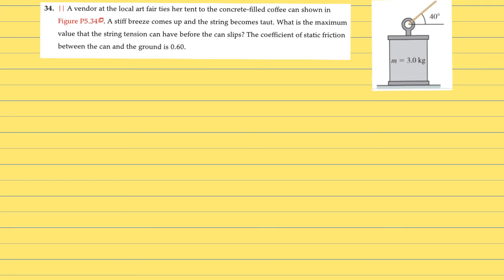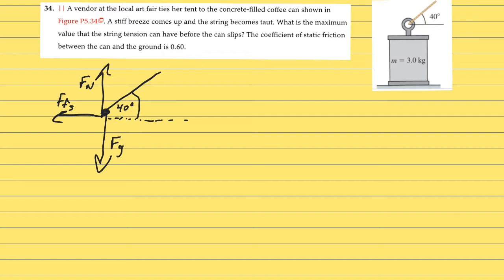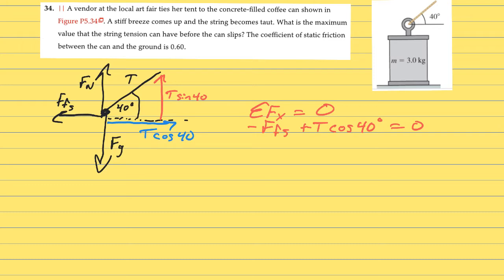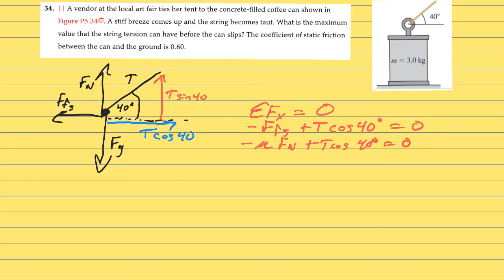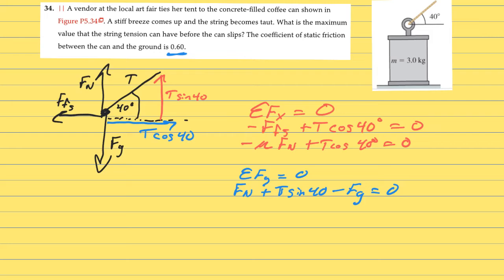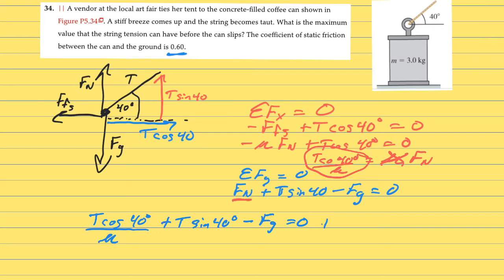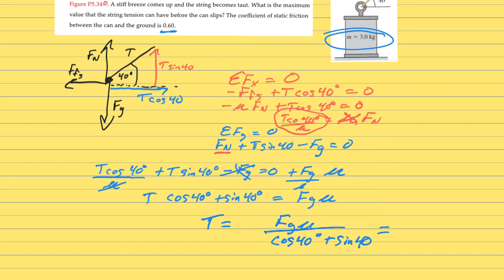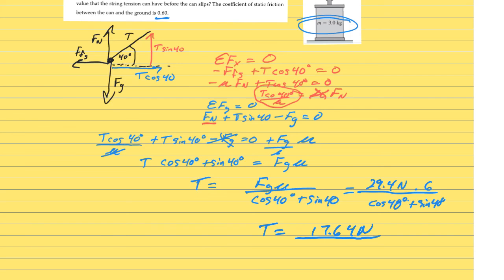Ch 5 Problem #34